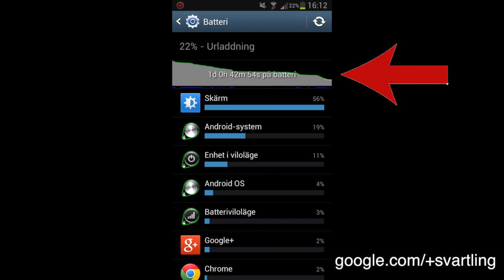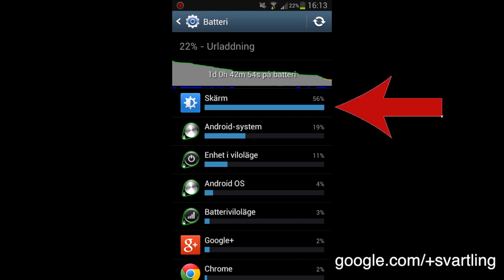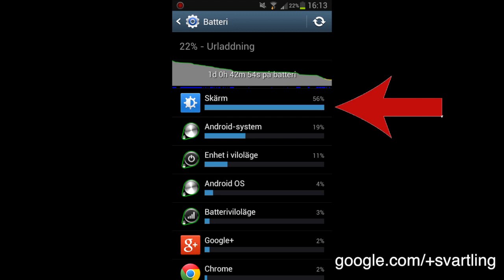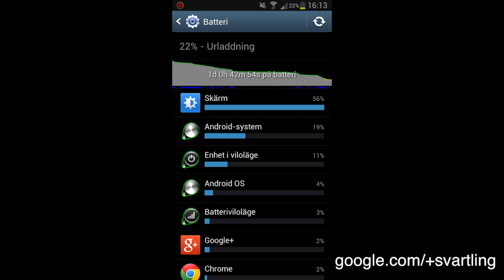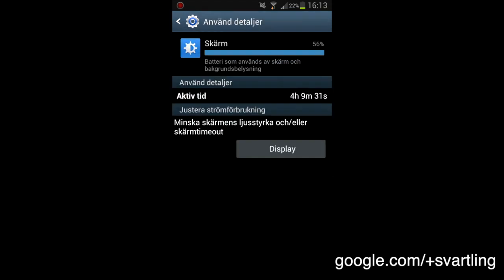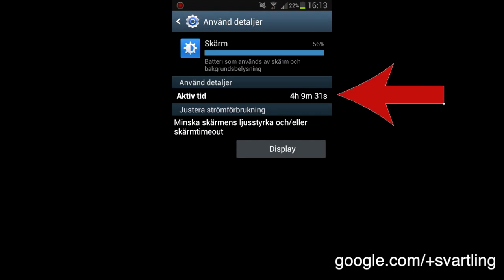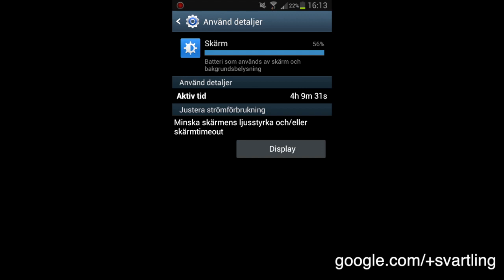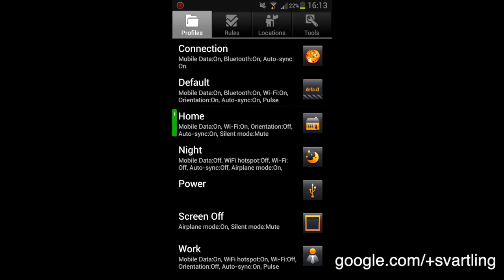Great battery life on my Samsung Galaxy S3 4G gt-i9305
I can't stop be excited over how good the battery life is on my Samsung Galaxy s III 4G (GT-i9305). It beats the iPhone anyday.

This is the app I use to get better battery life

I wish such things was possible to do on the iPhone too..

My Equipment: Just my iPhone 5, Samsung Galaxy S3 4G, Logitech PRO Web Cam, 11-inch MacBook Air and Final Cut Pro :)